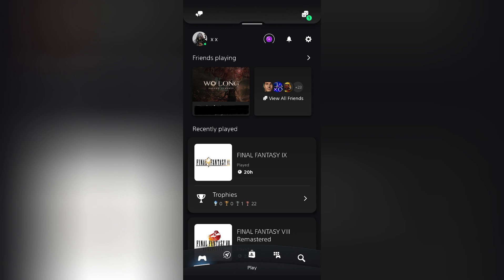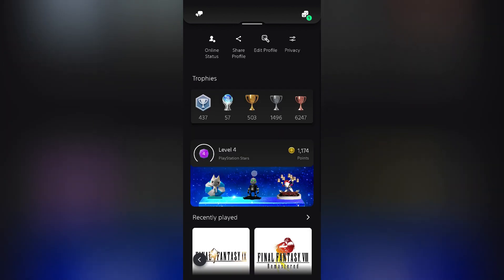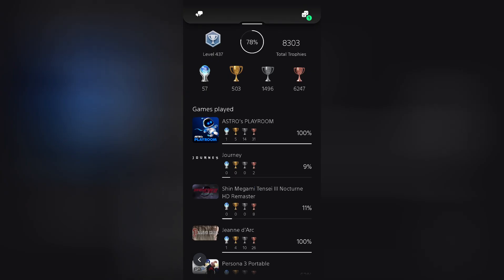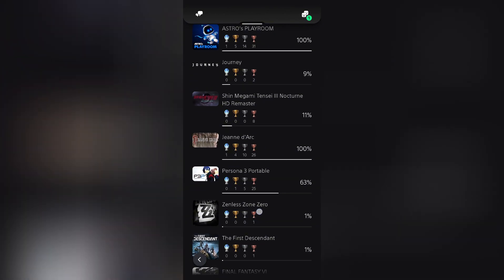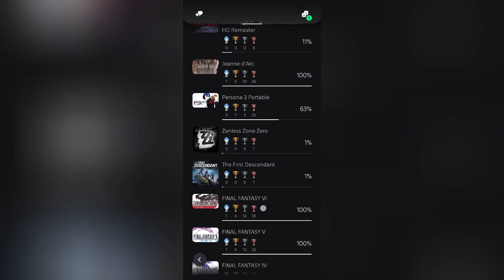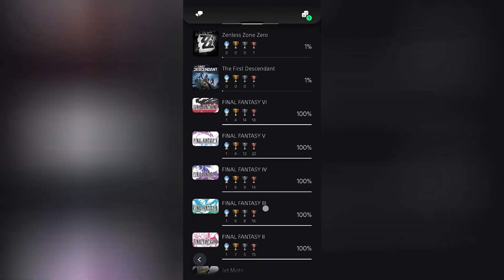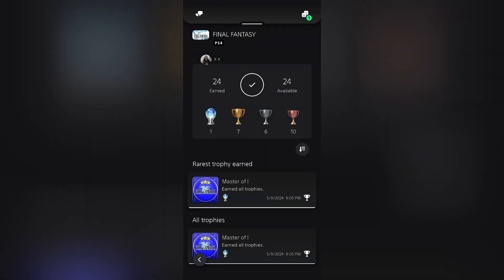How to find your full trophy list in the PlayStation App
This tutorial will explain how you can find the complete trophy history on the PlayStation App.  The listing includes videogames from PS5, PS4, PS3 and Vita.